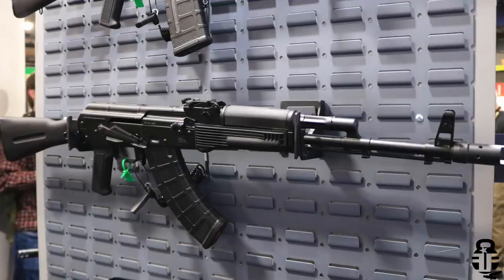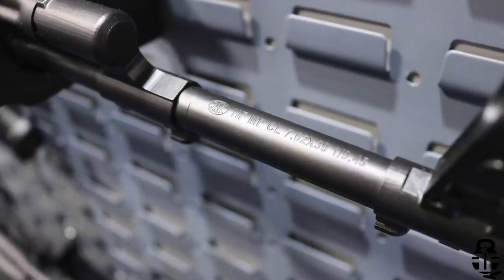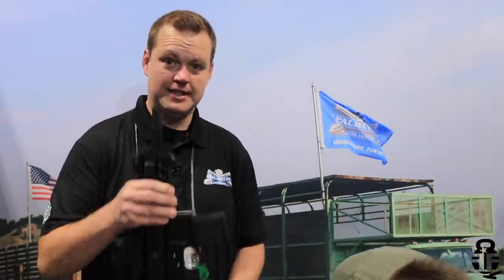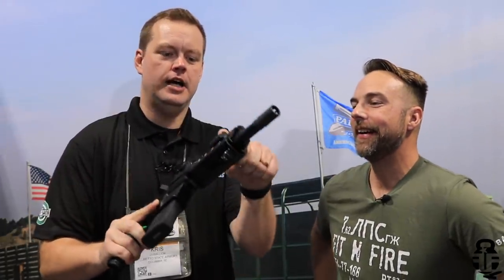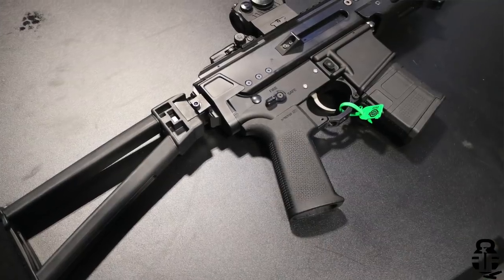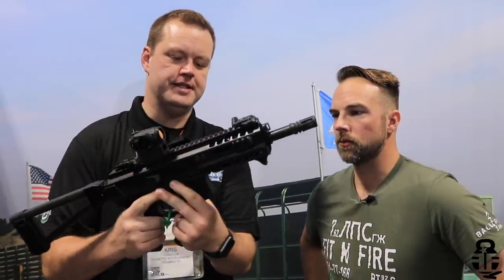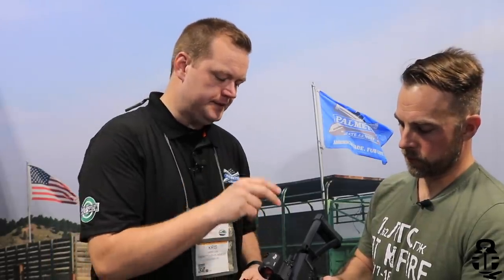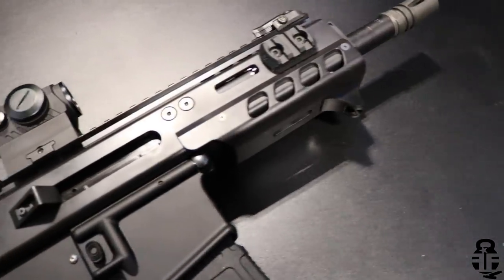Where is the PSA MP5 Clone?! Plus More -- Shot Show 2020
Palmetto State Armory talks where their PSA5, or MP-5 clone, is at, the new PSA pistol, and the PSA AKs coming out for 2020!